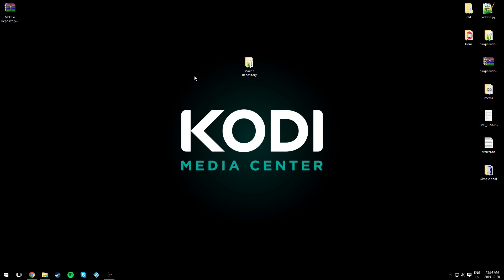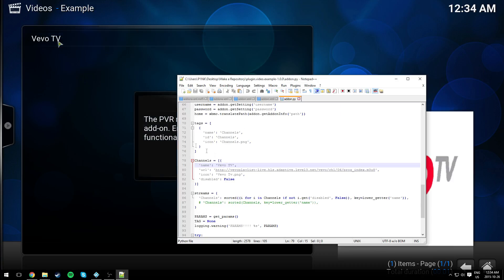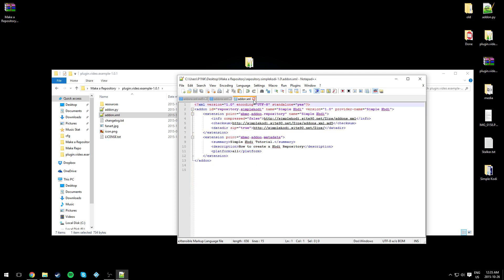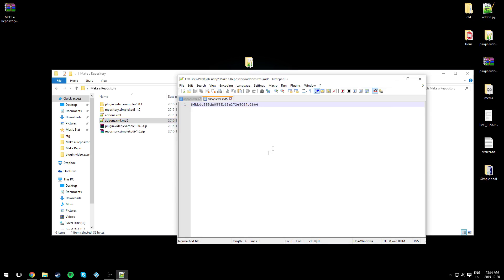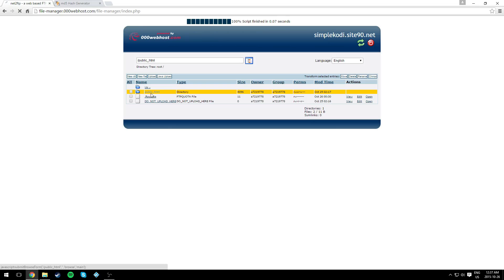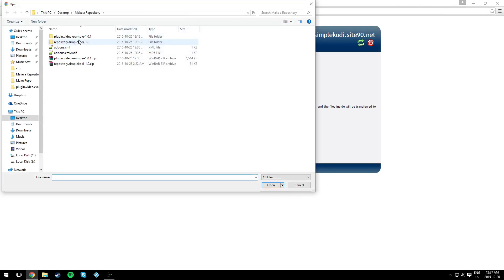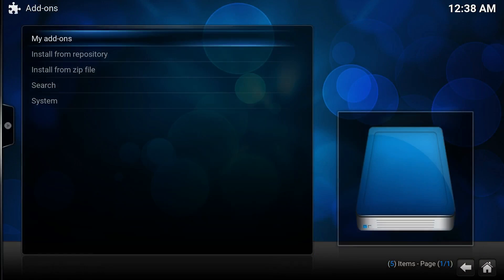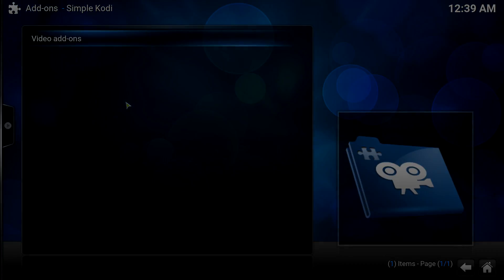How to Update Kodi Repository